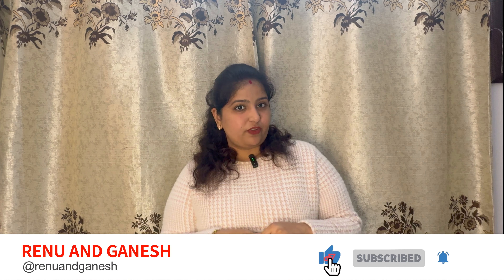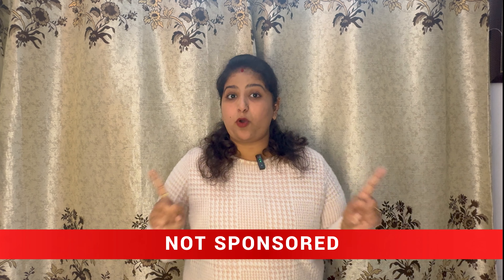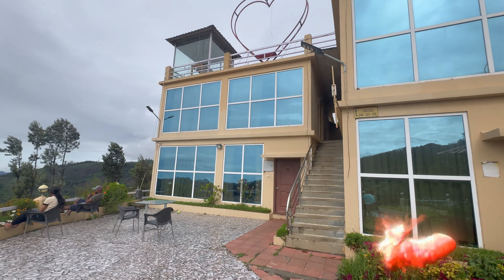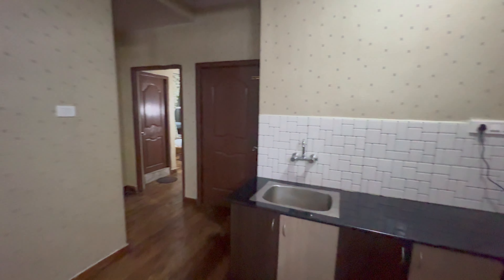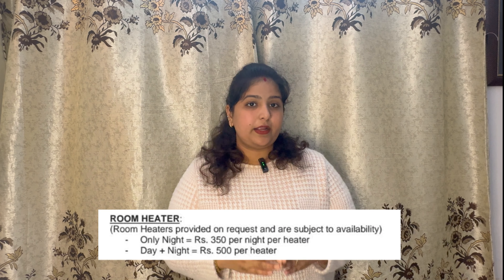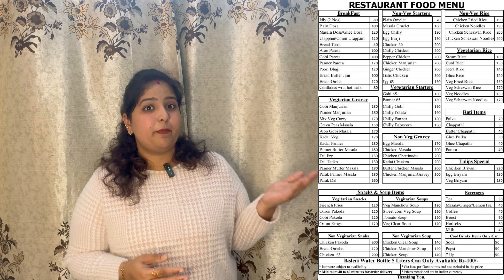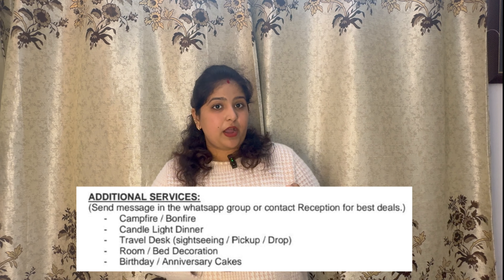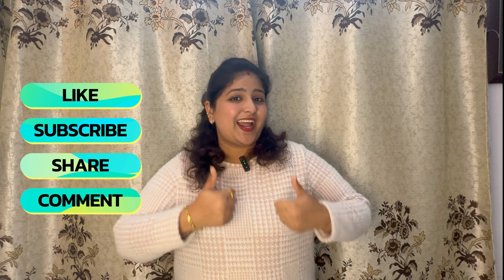Tulips Valley View Resort OOTY | Best Hotels in OOTY | Best Place to Stay in OOTY | HOTEL REVIEW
Hey guys,
We are Renu and Ganesh.
In this video, we will be reviewing Tulips Valley View Resort in OOTY.
We would be sharing all the required details in the video.

RESORT DETAILS
Tulips valleyview Resort
Address: 14/12, Achanakkal Road, Ketti, post, Ooty, Tamil Nadu 643001